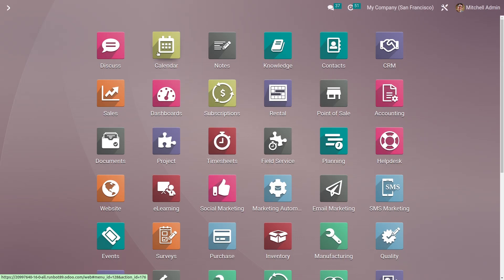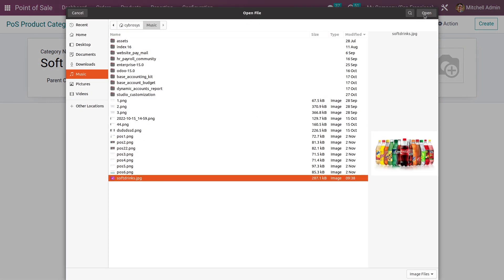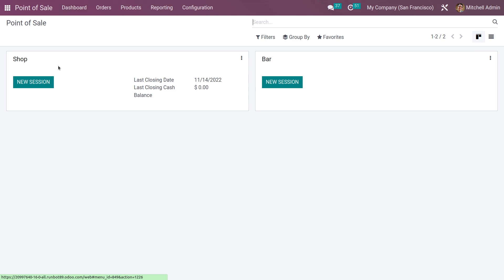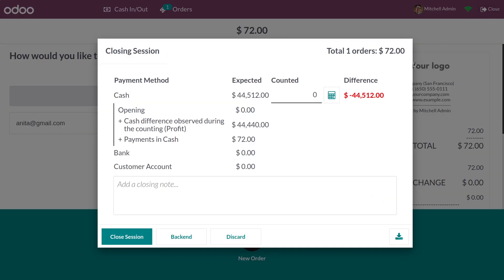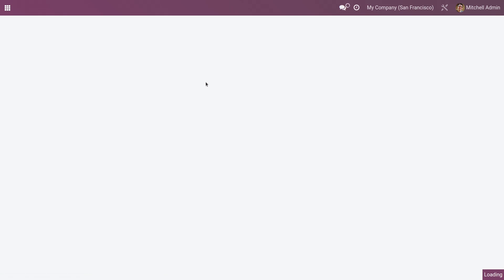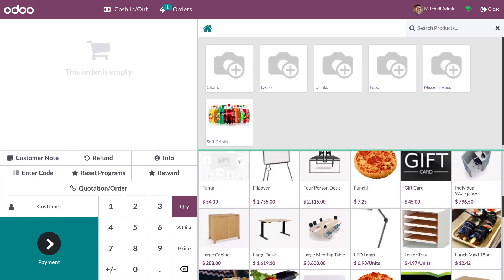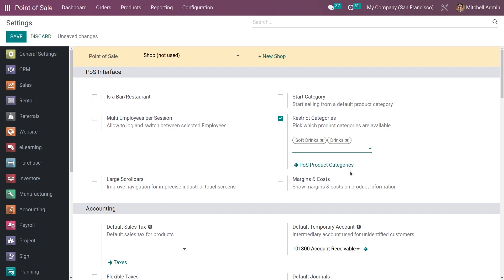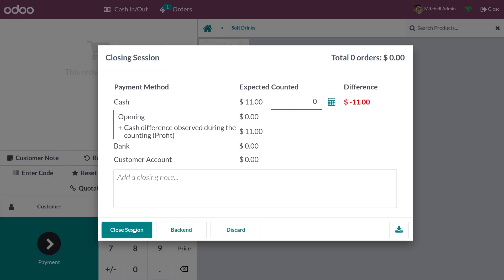How to Manage Product Category in PoS of Odoo 16 | Odoo 16 PoS Videos | Odoo Functional Videos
POS Categories are exceptional from the ordinary classes in Odoo, in addition to the eCommerce classes. This video explains the way to manage Product Categories for the Point of Sale utility in Odoo 14.

Video Chapters
00:00 Introduction
00:18 Creating new product category
00:29 Creating new product
01:34 Opening new session
02:06 Enabling start category
03:40 Enabling restricted category